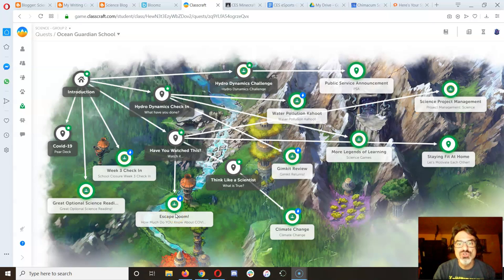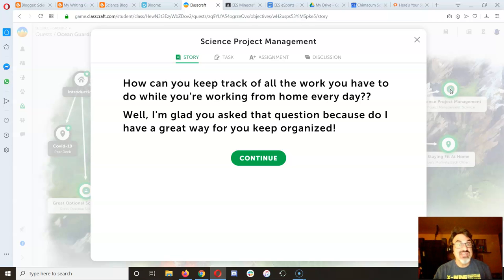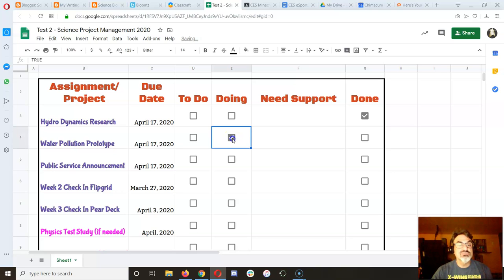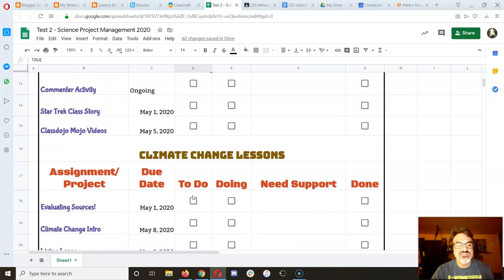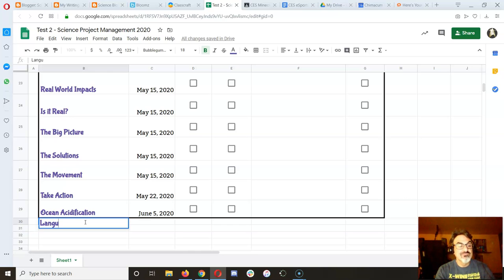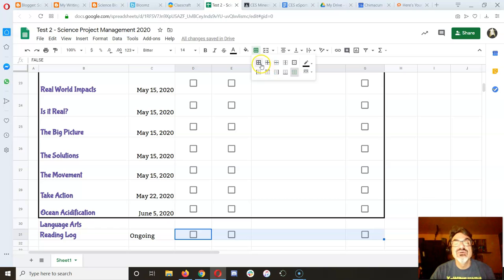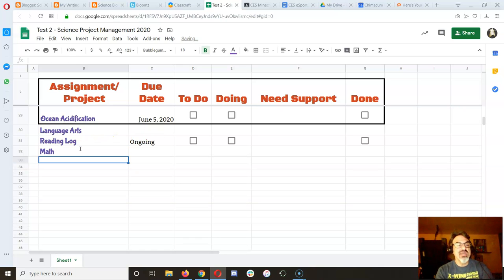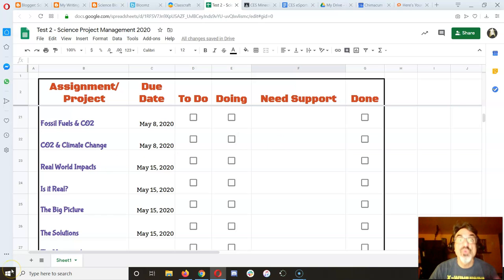Project Management Spreadsheet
Here's a Classcraft Quest Assignment where I share a Project Management Spreadsheet to help all students keep track of their work in Science, and even add other subjects! Great stuff here.